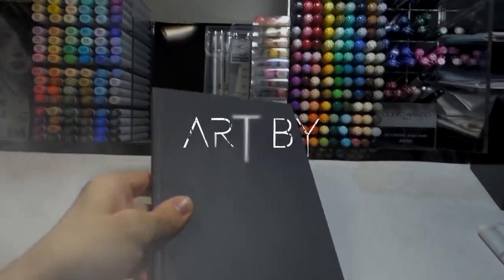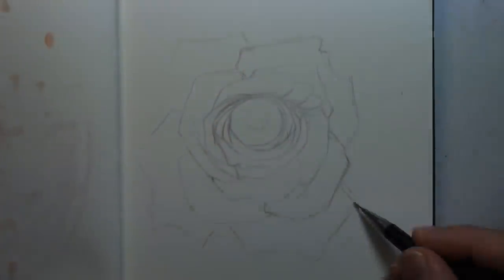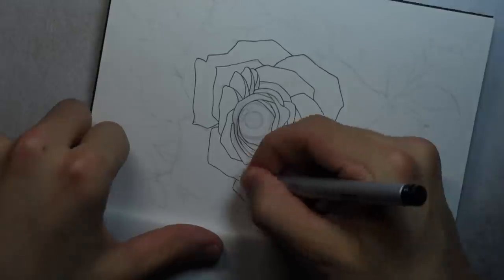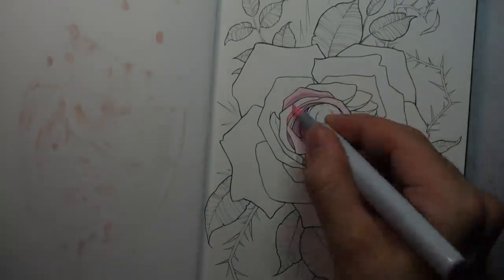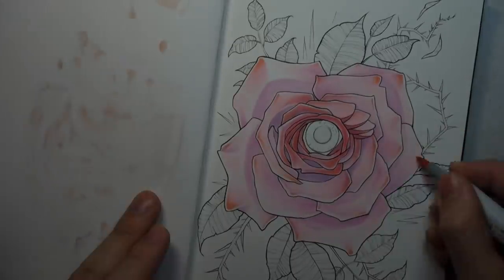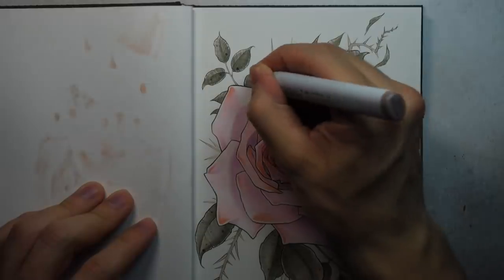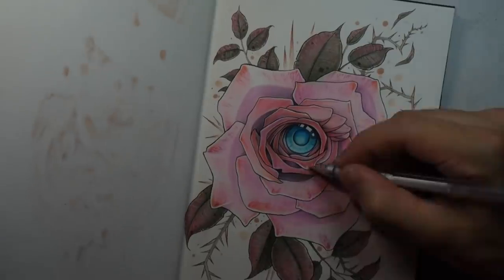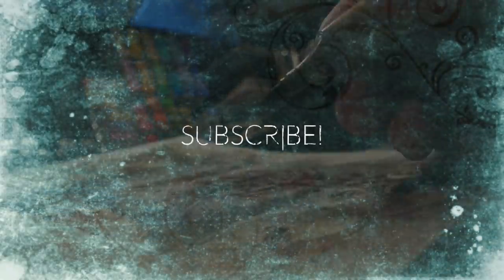PINK ART CHALLENGE! Sketchbook Drawing (🥀 Sad Creepypasta Story)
I'm back with another story + drawing video.
This time I'll be drawing a rose and an eye in my new sketchbook and reading a sad short story to go along with it.

"The Rose" Written by: Voicu Mihnea Simandan

ART SUPPLIES
Paper used: Canson Bleedproof
Grey Lead Pencils: Staedtler Mars Lumograph
Pencils: Prismacolours
Markers: Copics
Inking: Copic Drawing Pen + Copic Multiliners
Soft Pastels